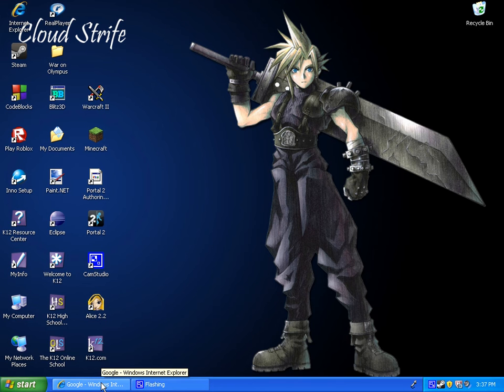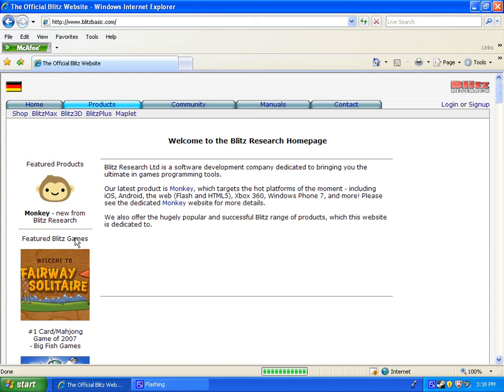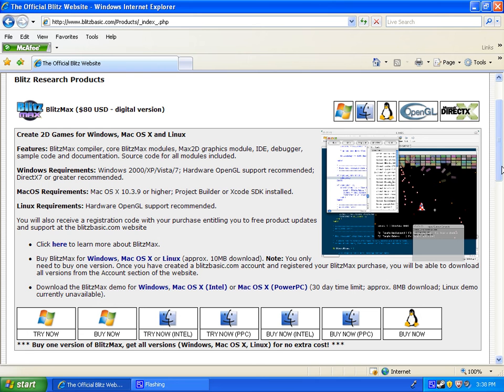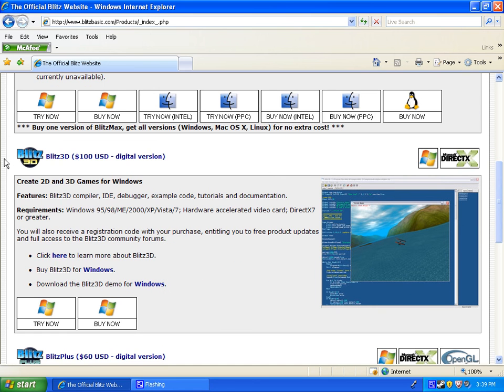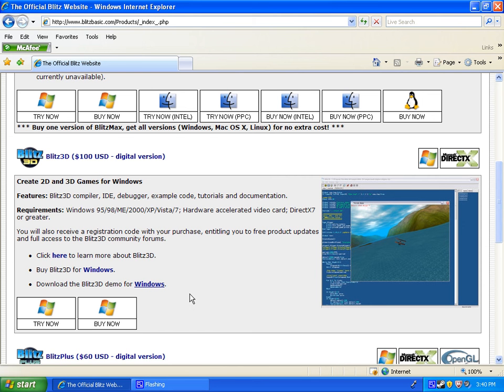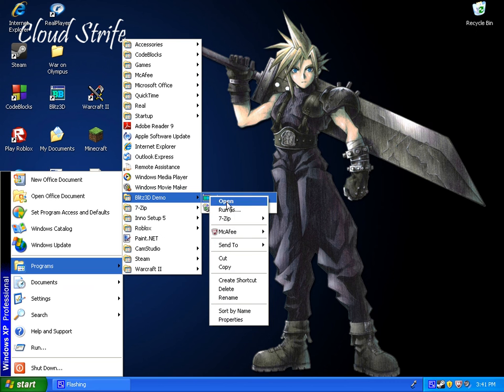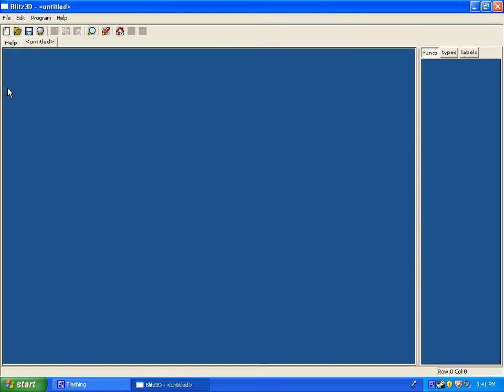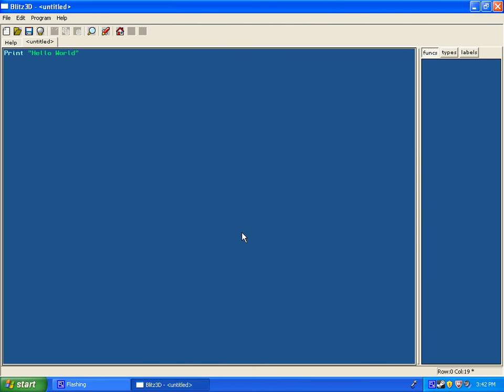Blitz Game Programming Tutorial - 1 - Installing Blitz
Special Thanks to Nighthawk0973 for creating these videos. Do me a favor and check out his blog Also check out the Programming Language Community Forums Lastly make sure to subscribe to this channel for even more programming videos and tutorials.